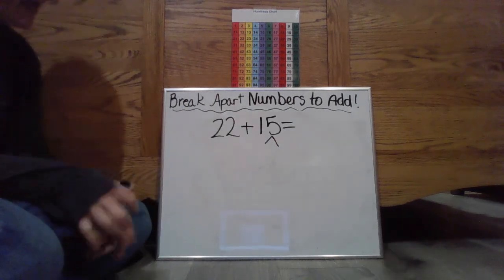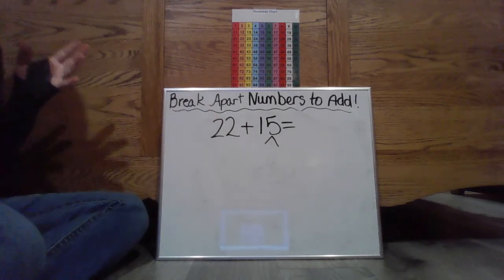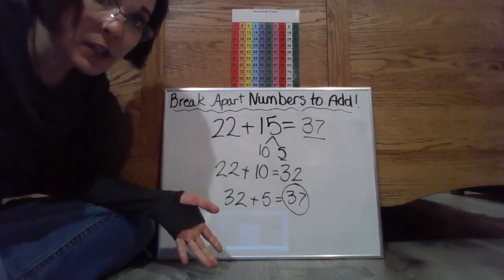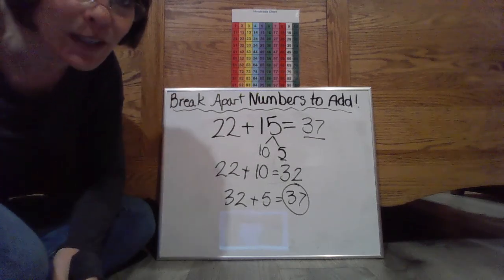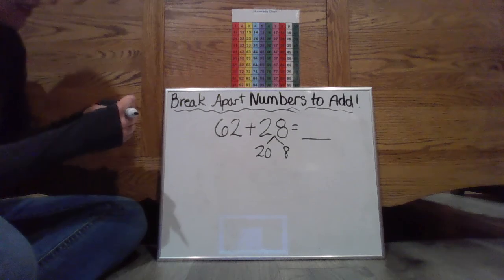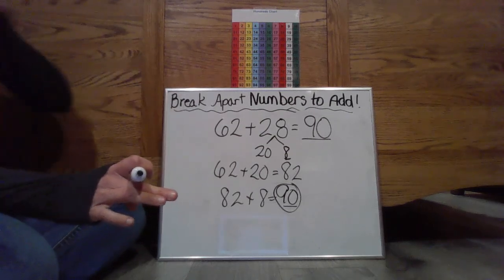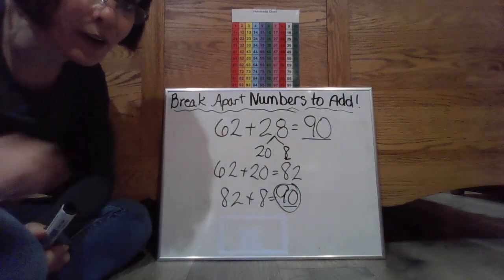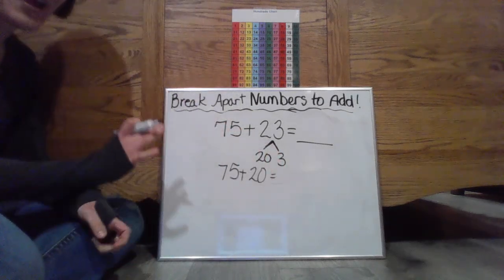Addition Strategy: Break Apart One Number to Add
This lesson focuses using the "break apart" strategy to solve 2 digit addition number sentences. This is intended for grade 2 students that use the math program, enVision.